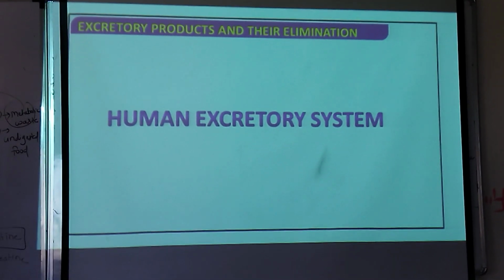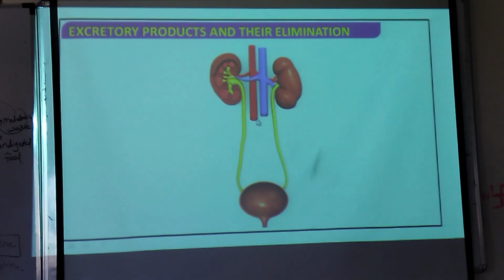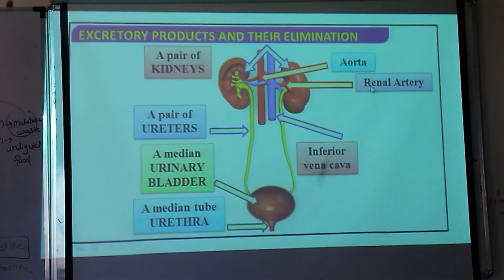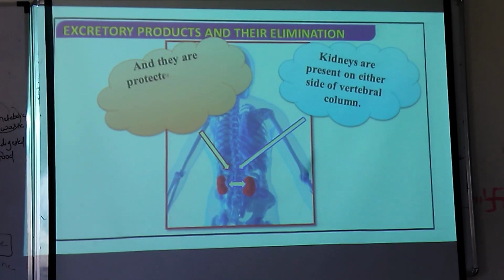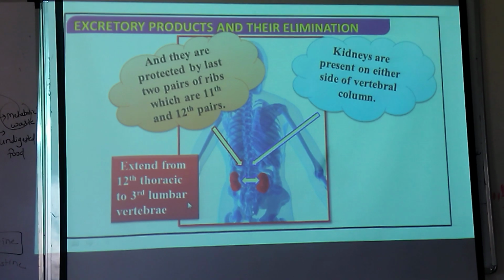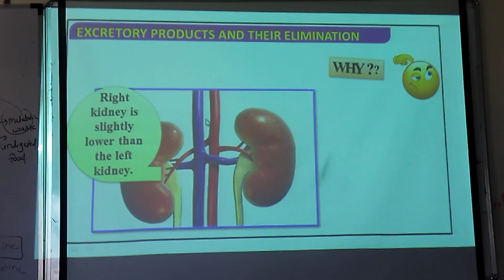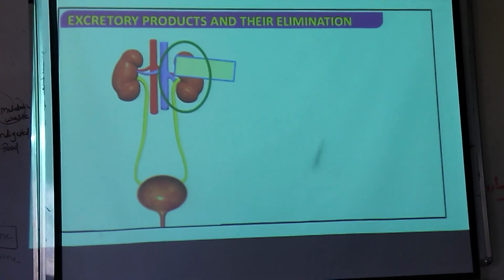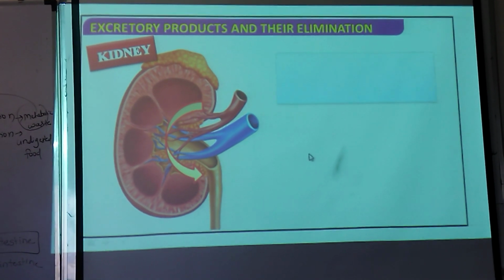Human Excretory System